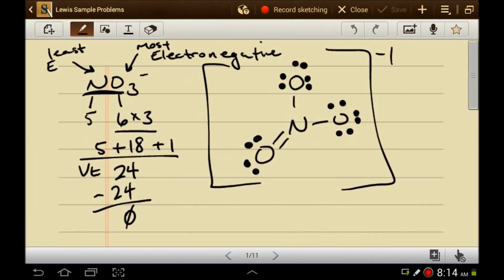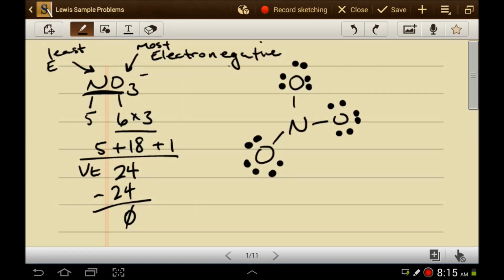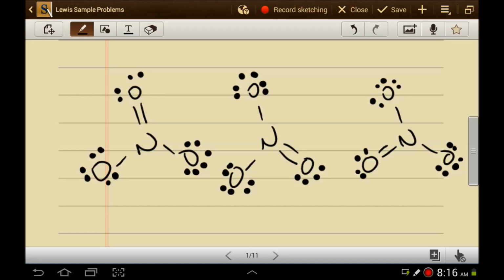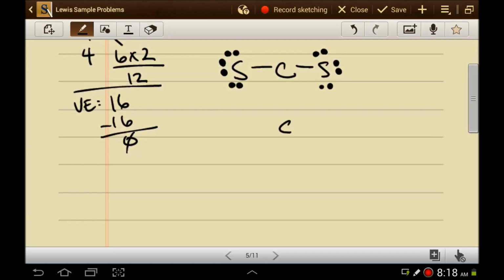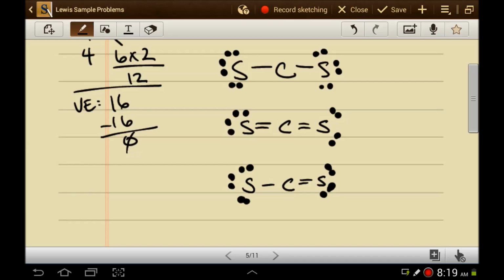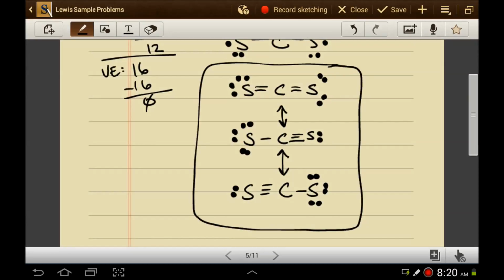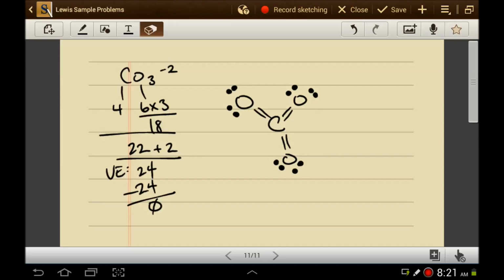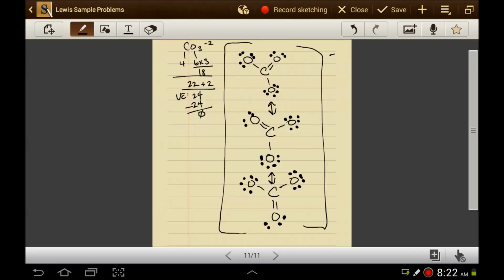[A] Resonance Structures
What are resonance structures and how to include them properly in your Lewis Dot Structures.